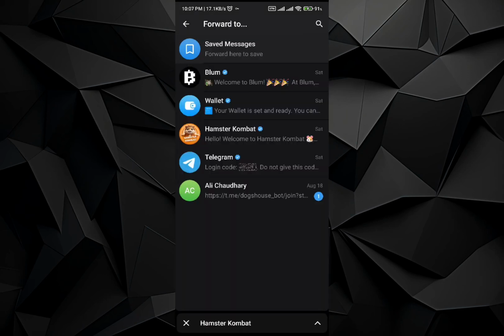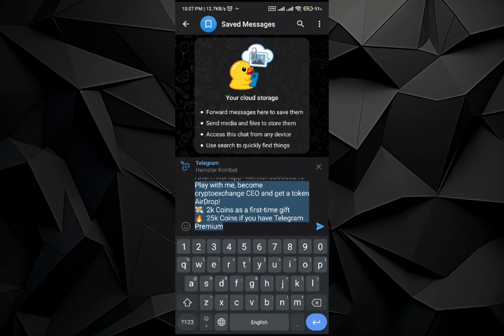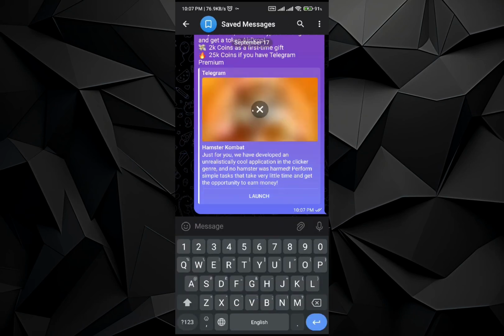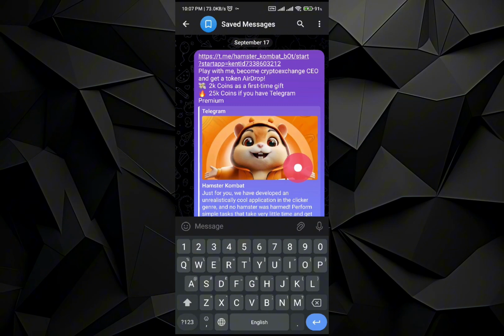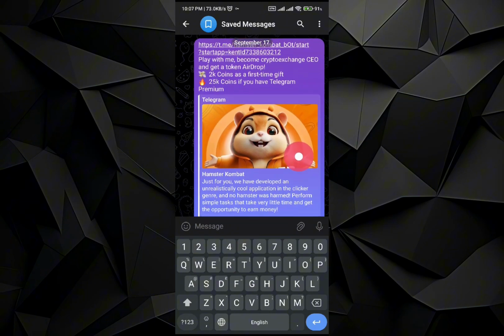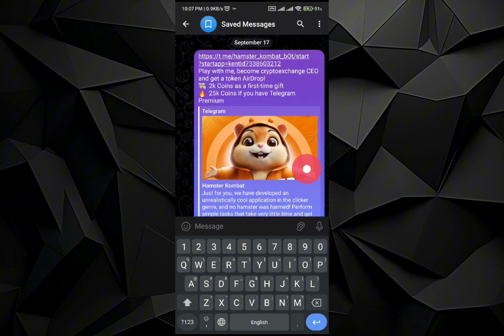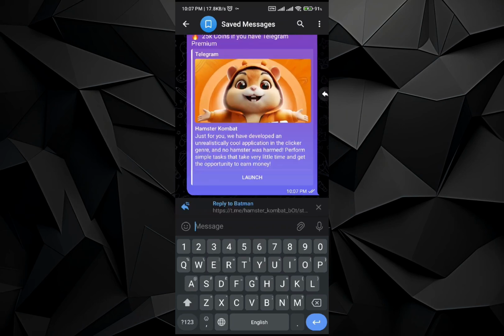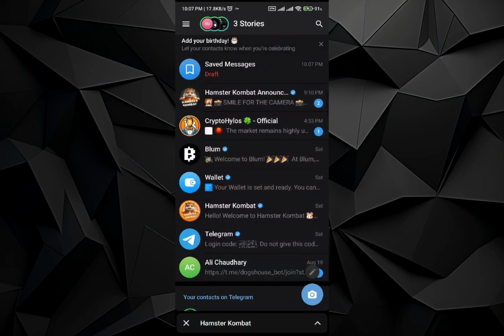How To Send Referral In Hamster Kombat 2024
In this video I will show you how to send referral in hamster kombat 2024